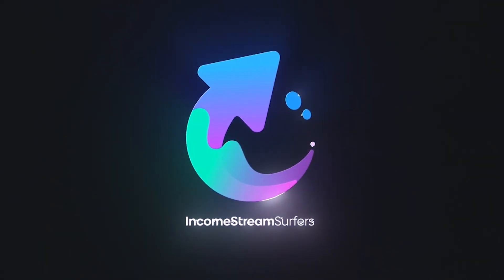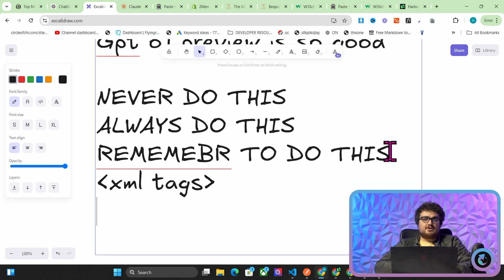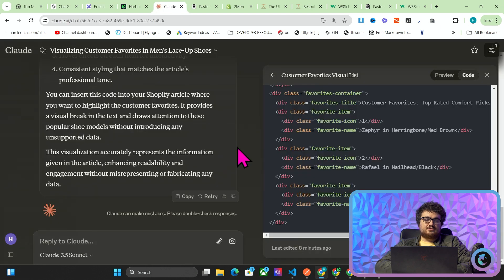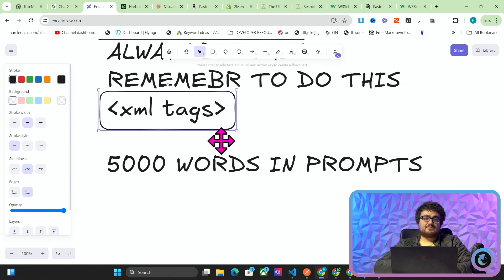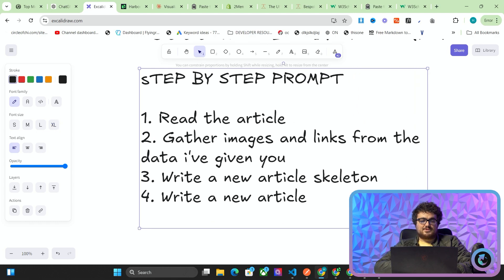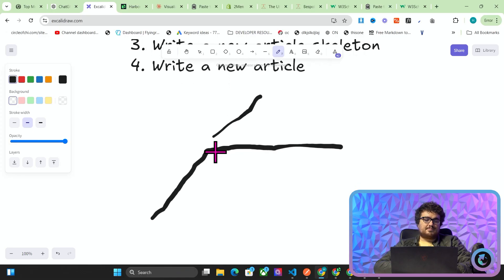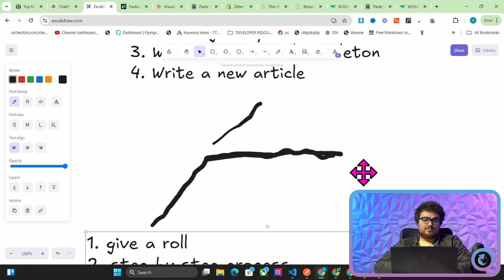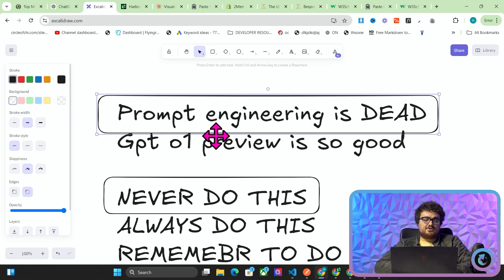Did OpenAI Just KILL Prompt Engineering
The new model just made an entire industry obsolete as it released its new o1 preview model, which makes prompt engineering basically useless

The funny thing is I always thought prompt engineering was a bit of a waste of time - but this has just put people out of a job. That is how quick AI moves, you don’t even need to prompt properly anymore - as the new reasoning model will fully understand what is needed and give you it first time.